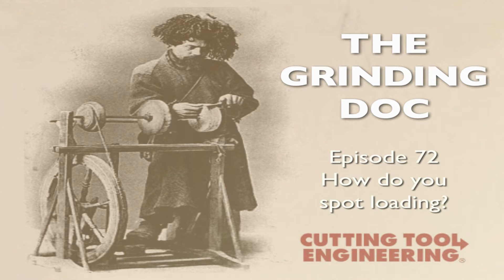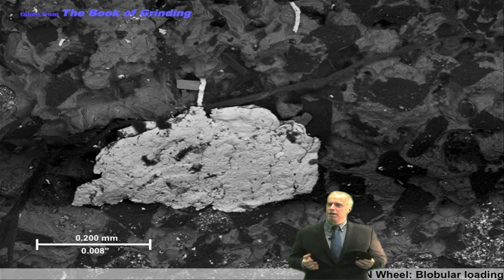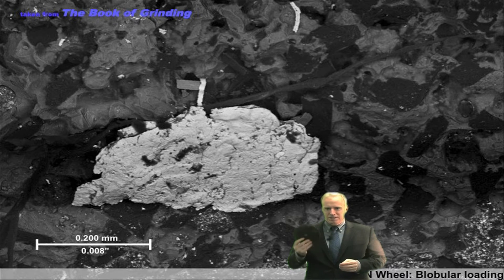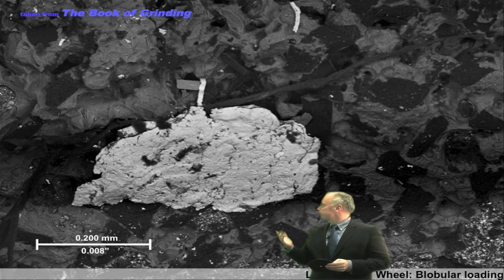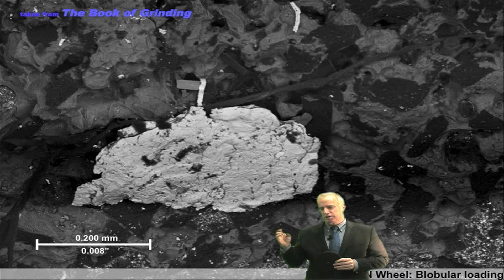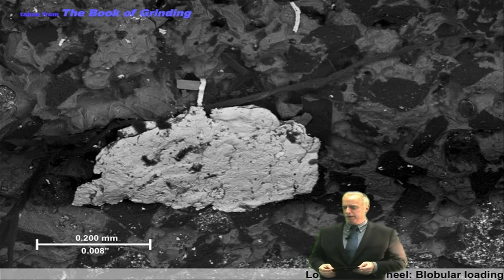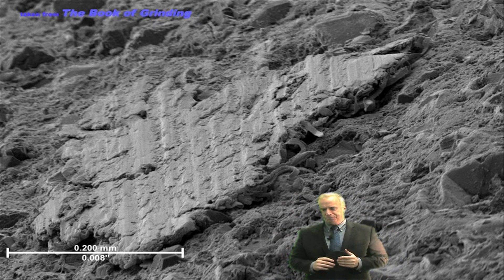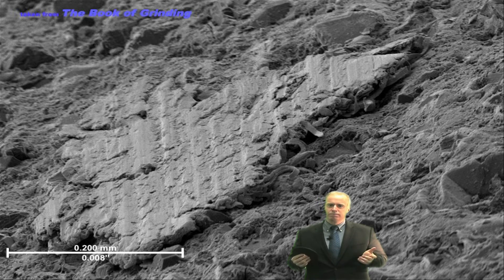Episode 72: How do you spot loading?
Dr. Jeffrey Badger, Cutting Tool Engineering's "Ask the Grinding Doc" columnist, offers some simple advice for detecting whether your wheel has loading. About the Grinding Doc Video Series: Thanks to his work as an independent grinding consultant and the author of the "Ask the Grinding Doc" column in Cutting Tool Engineering magazine, Badger routinely receives questions about grinding from shops all over the world. Through the magazine column and this video series, he provides shops with the insight and guidance they seek.
For more information about the Grinding Doc, visit his